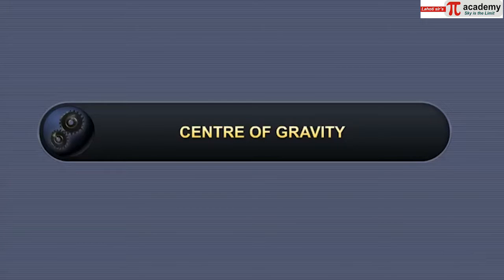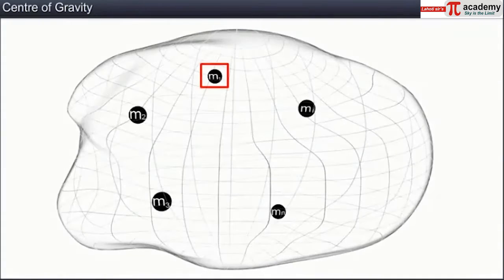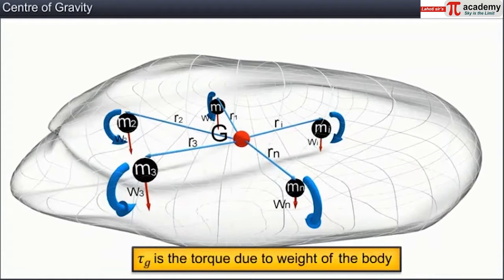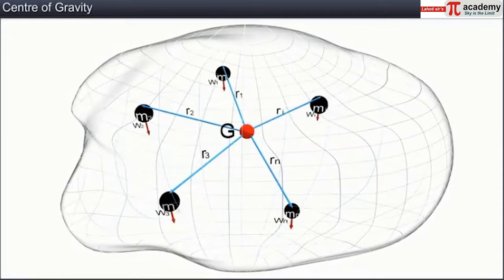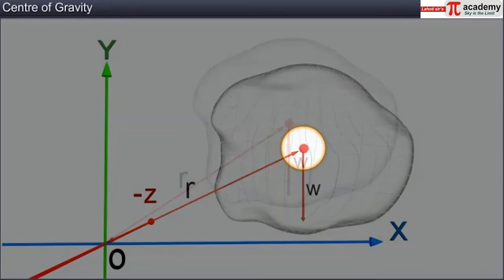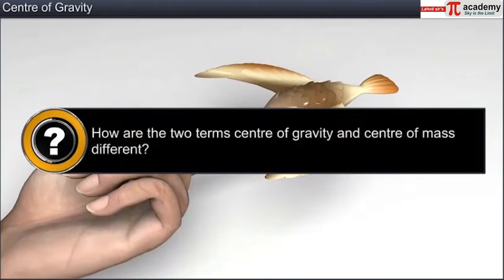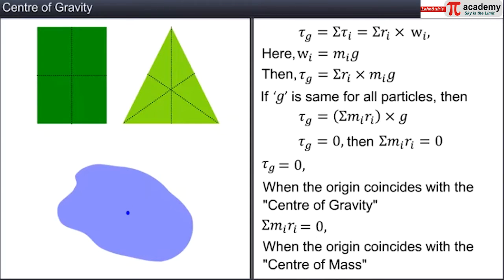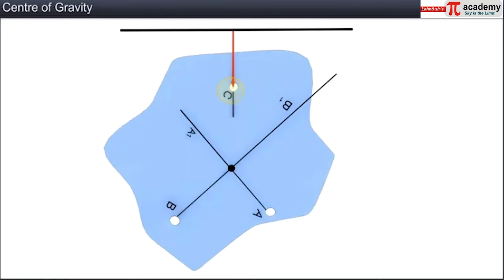System of Particles and Rotational Motion 08 | 11th | PHYSICS | JEE/NEET | ANIMATION | Pi Academy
PHYSICS is the subject which requires great imagination skills. These animated videos of SYSTEM OF PARTICLES & ROTATIONAL MOTION will take your imaginations about the subject to another level. The animated videos of SYSTEM OF PARTICLES & ROTATIONAL MOTION will give you better understanding about the subject and knowledge as well.
This short animated videos of SYSTEM OF PARTICLES & ROTATIONAL MOTION are made for you specially to enhance your knowledge and develop interest in the subject, also, it helps you in clearing your concepts within short period of time.
Animation in PHYSICS, specially in topic like SYSTEM OF PARTICLES & ROTATIONAL MOTIONS  will help you with quick revision of all the important points to be covered for your Entrance Exams.
Animated videos of SYSTEM OF PARTICLES & ROTATIONAL MOTIONS contains all the important points covered from NCERT books which makes these videos perfect for NEET aspirants. Our channel has mainly focused on the content based totally on NCERT.